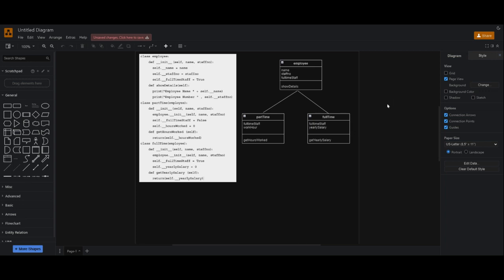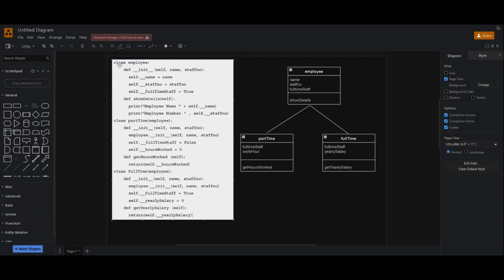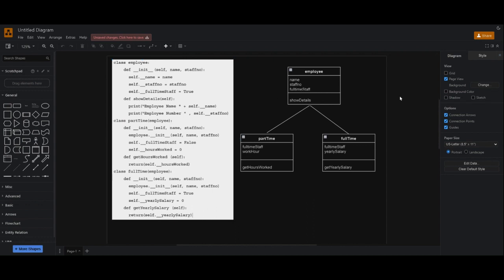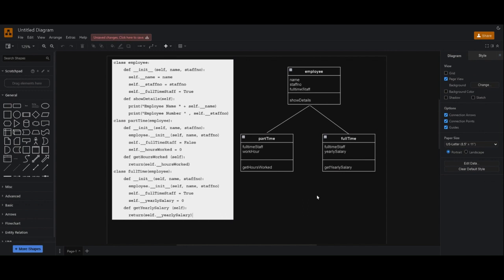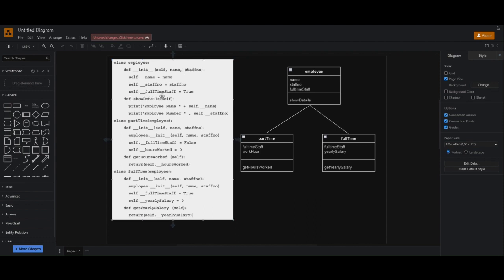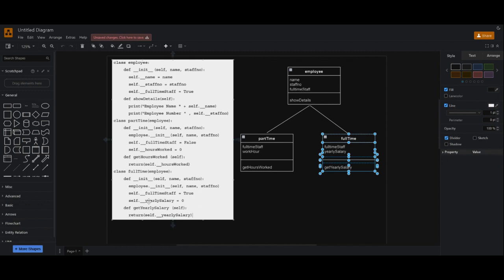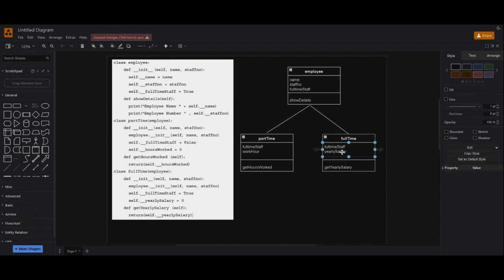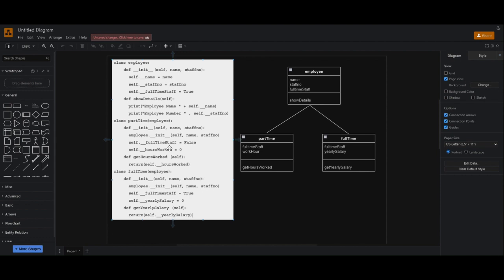Object Oriented Question